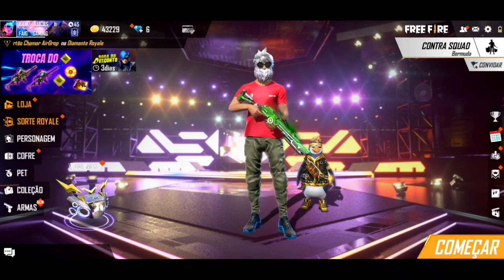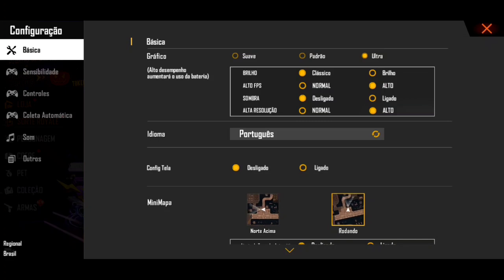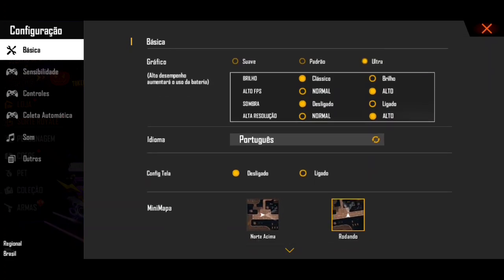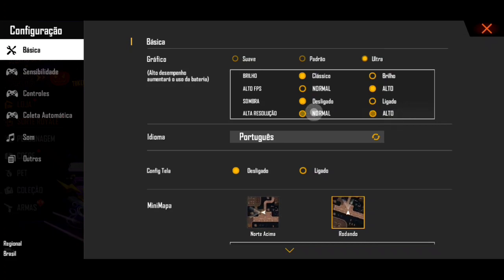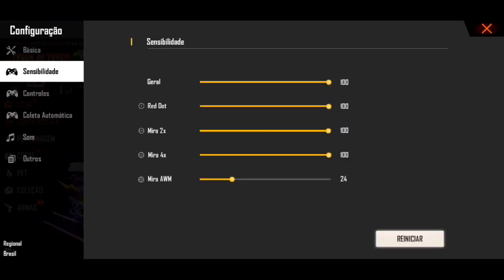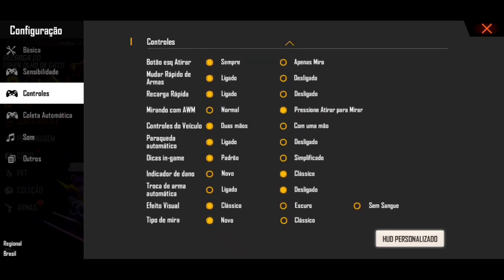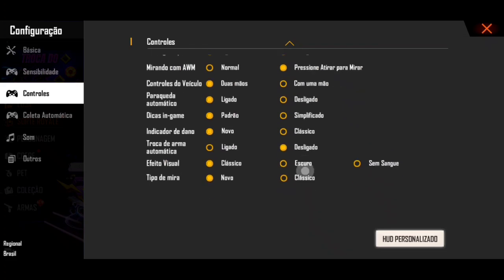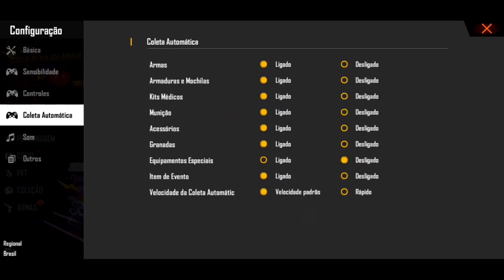THE BEST SETTINGS REDMI NOTE 8🎯🔥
➢ ▣ |•Informações

•|📱Celular: j2 PRIME
1/5 de RAM e 16 de memória

▬▬▬▬▬▬▬▬▬ஜ۩۞۩ஜ▬▬▬▬▬▬▬▬▬▬